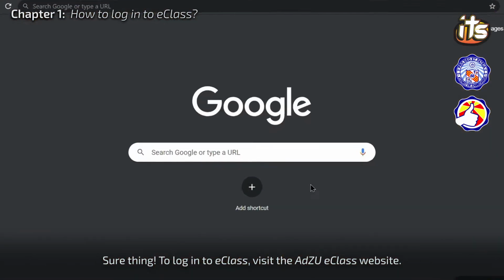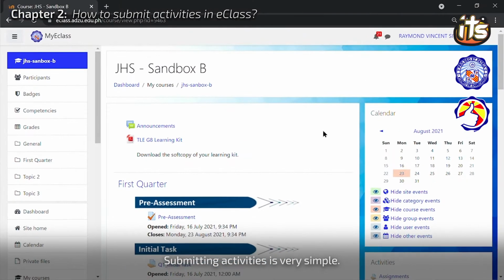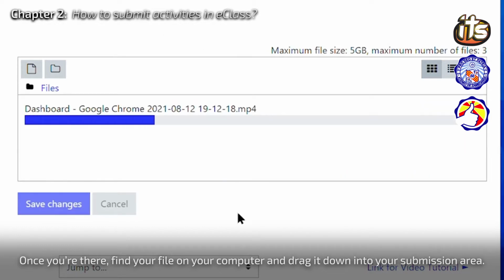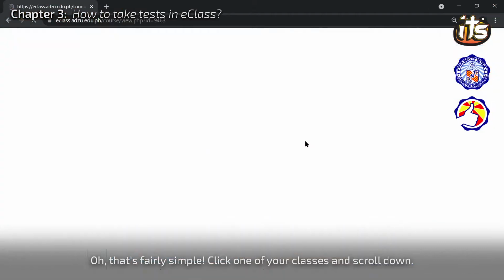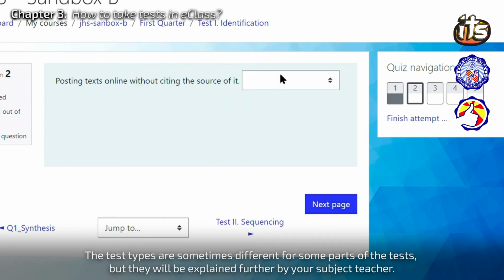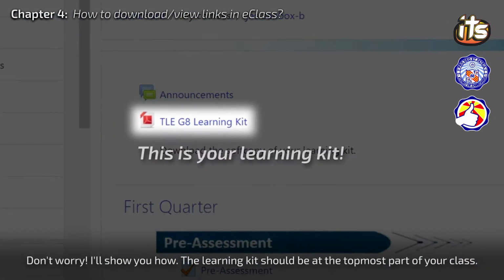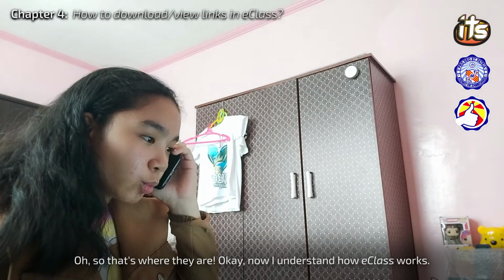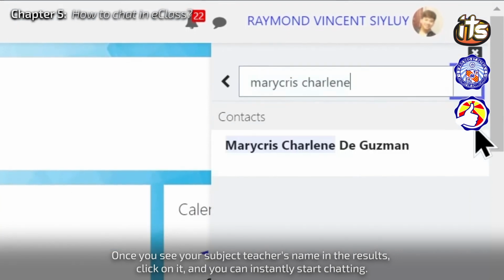AdZU eClass Tutorial (for Junior High School students)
Created by the AdZU JHS Information Technology Society

Are you eClass ready, AdZU JHS?

Curious about how eClass works?
Come and join us as we discover the basics of eClass so that you can become the master of your online class.

Together we learn! Together we are equipped!

Chapters:
0:00 Intro
0:39 Chapter 1: How to log in to eClass?
1:10 Chapter 2: How to submit activities in eClass?
2:23 Chapter 3: How to take tests in eClass?
3:08 Chapter 4: How to download/view links in eClass?
3:53 Chapter 5: How to chat in eClass?
4:30 Outro

Credits:
Director - Marycris Charlene De Guzman
Producer - Raymond Siyluy
Scriptwriter - Shabby Atsuki
Actors - Jen Abubakar & Miko Telmo Barredo